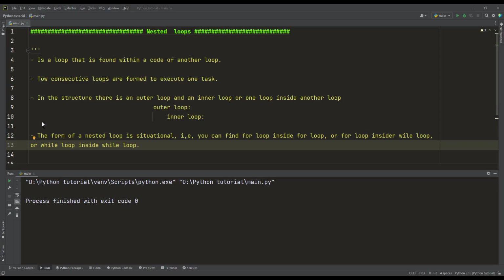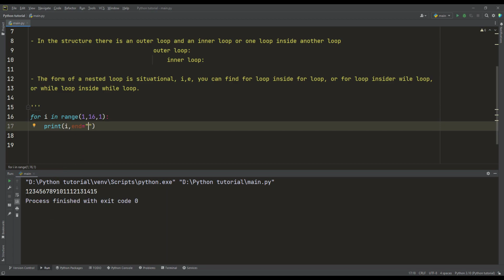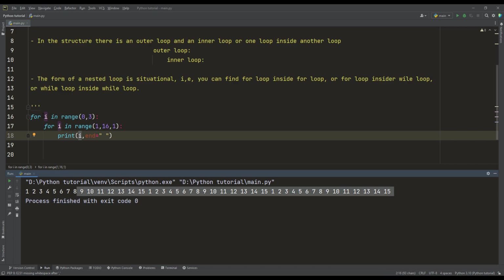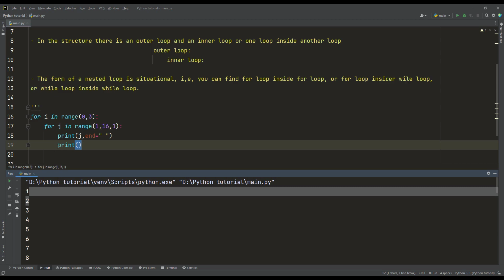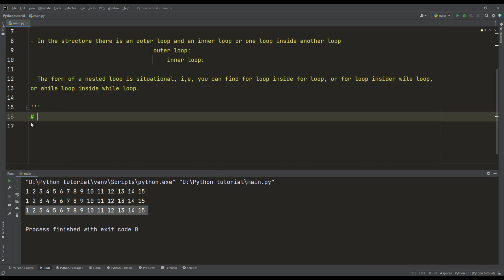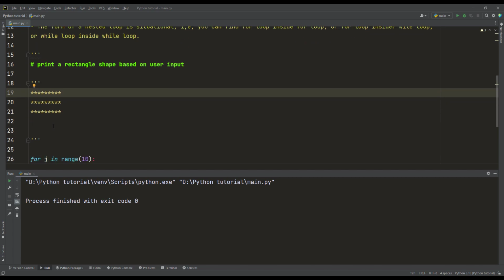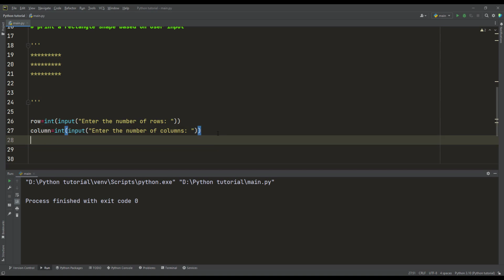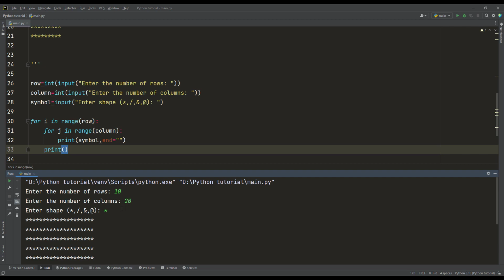30- Nested Loops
A nested loop is a loop inside another loop, featuring an outer and an inner loop, allowing complex tasks to be executed iteratively. They can be any combination, such as a for loop inside a while loop or a while loop inside a for loop.